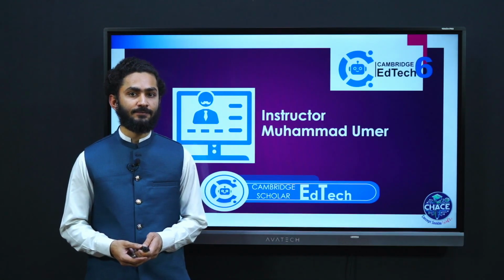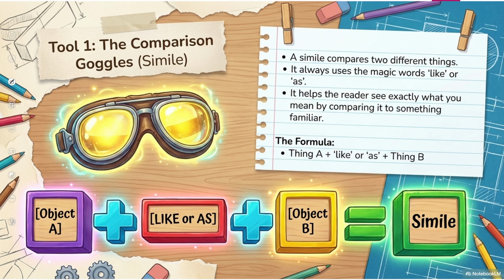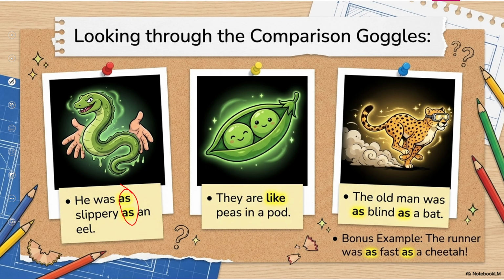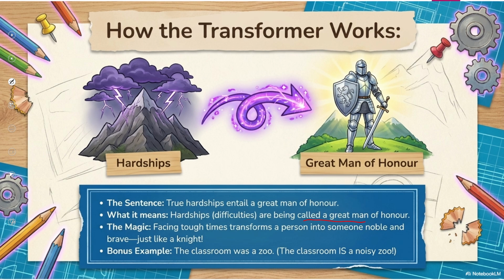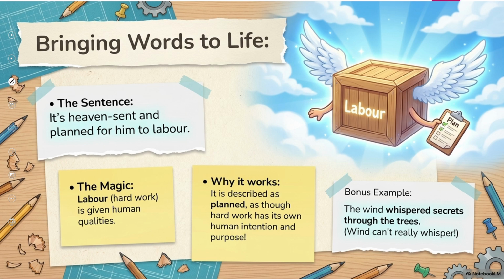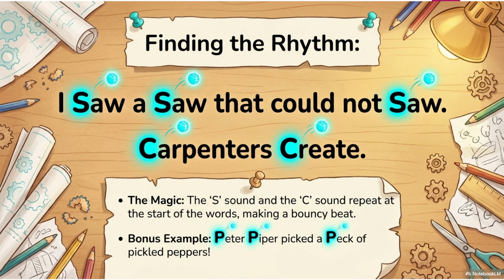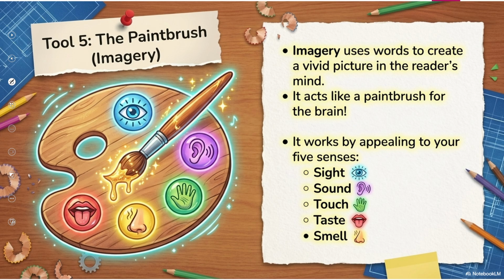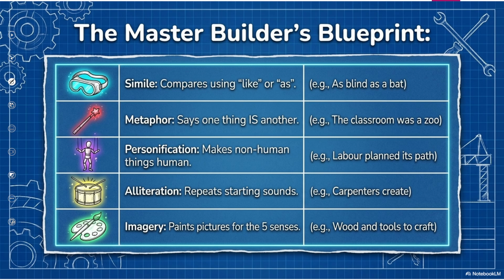EdTech English 6 Unit 4 B LIFFT 33